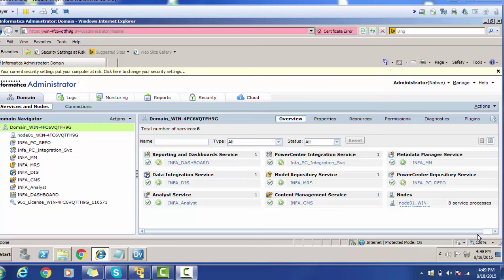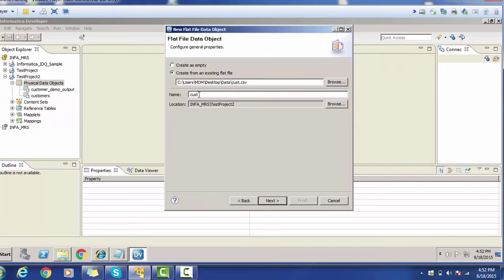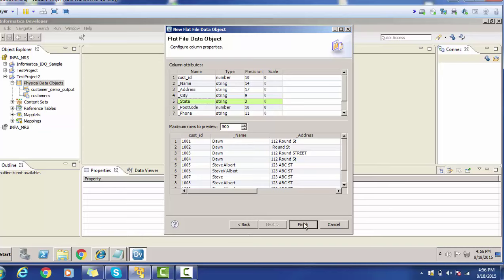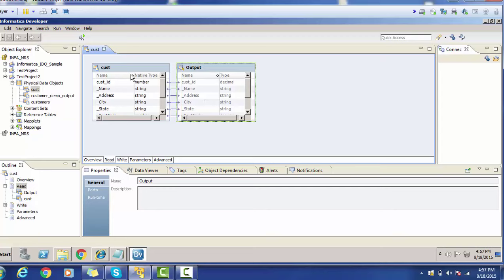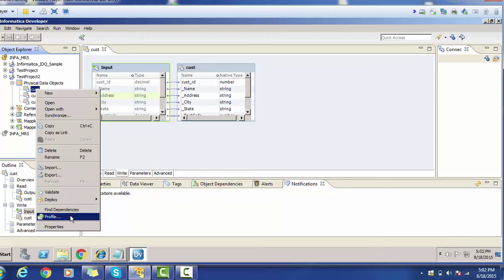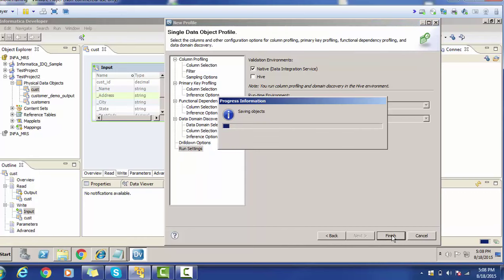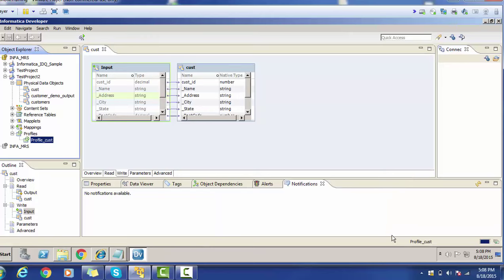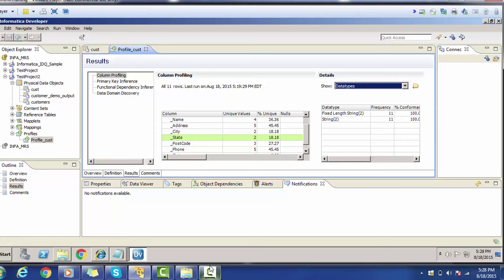Informatica Data Quality Tutorial - IDQ - How to create Profile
This video provides detailed explanation on how to create Profile in Informatica Data Quality - IDQ.